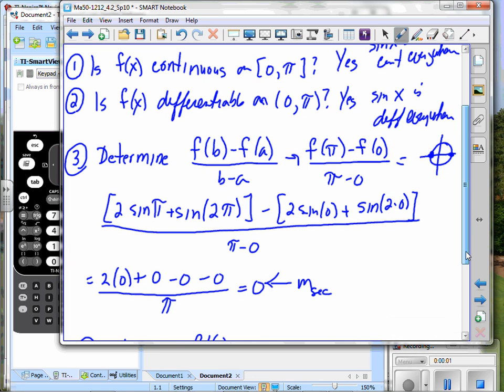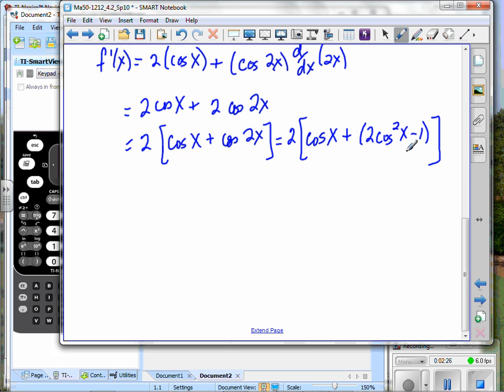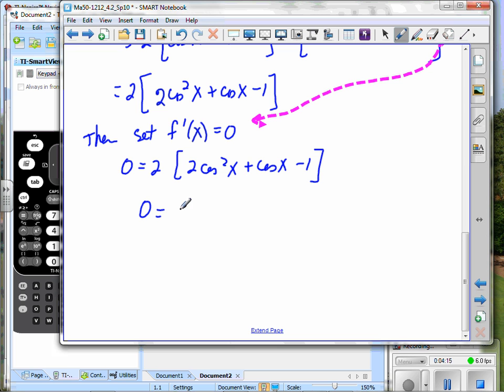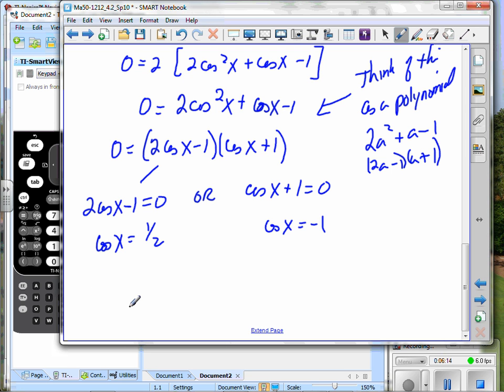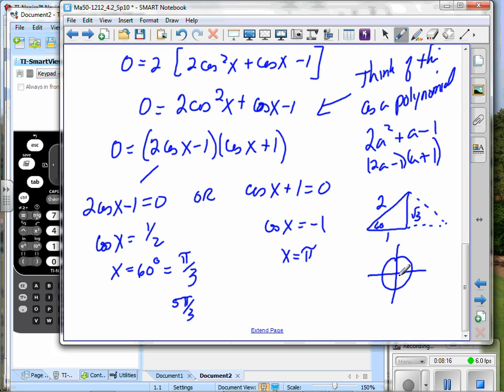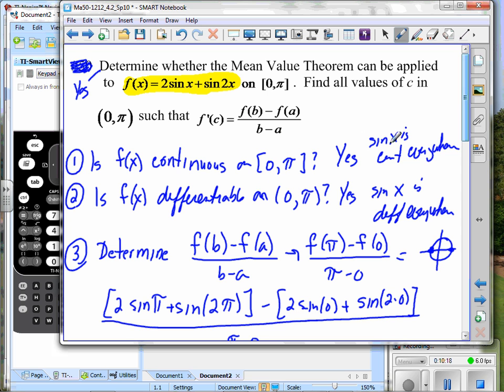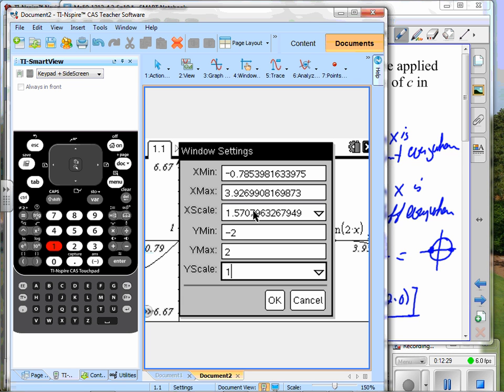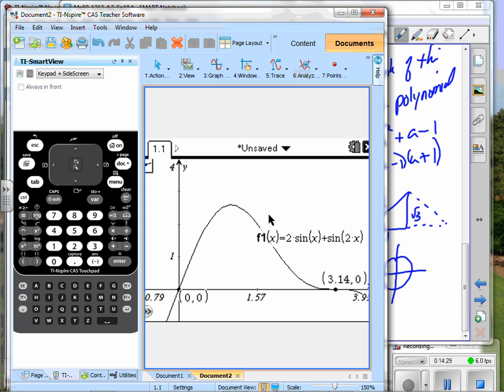Math50 Sec4 2B for Tuesday 11 2